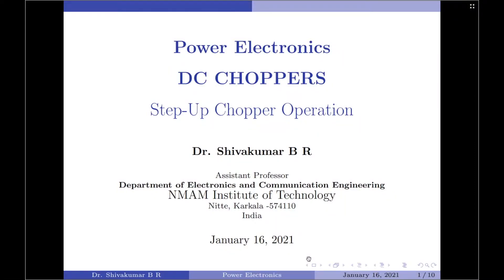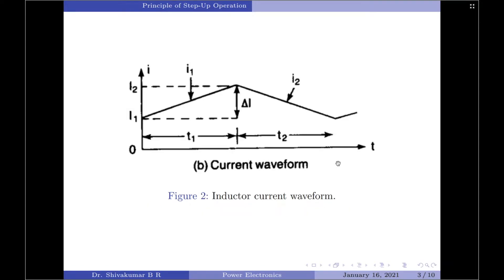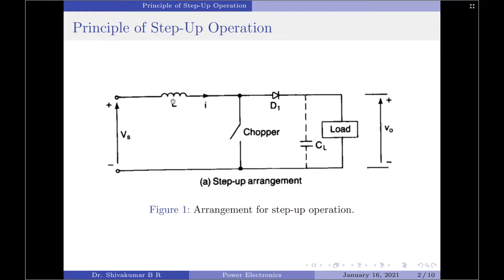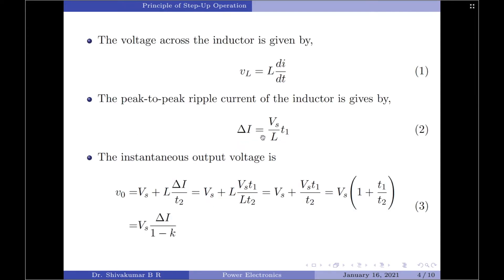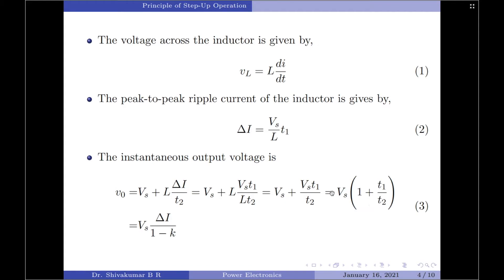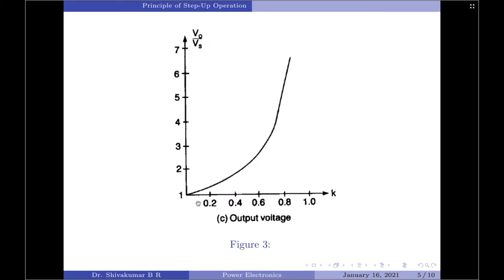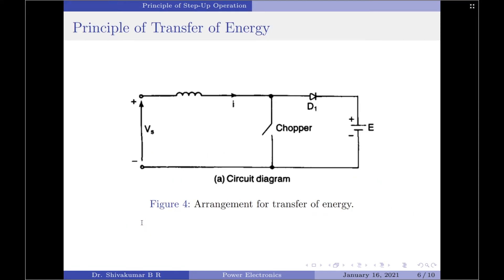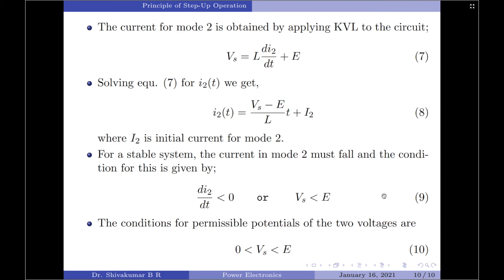41. Step-Up Chopper Operation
In this video, the principle of operation of step-up chopper is discussed. The video also presents application of step-up chopper principle to transfer of energy to a fixed dc source.